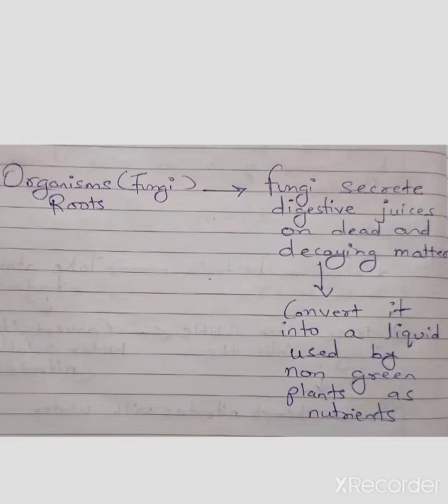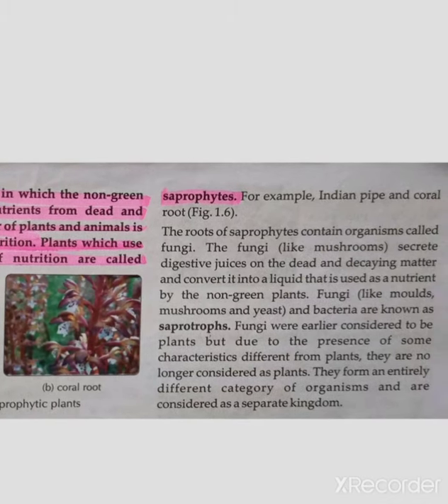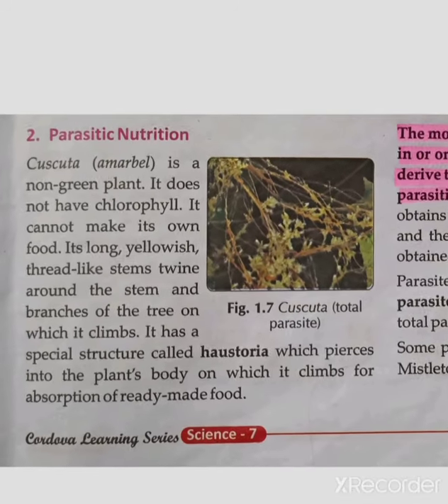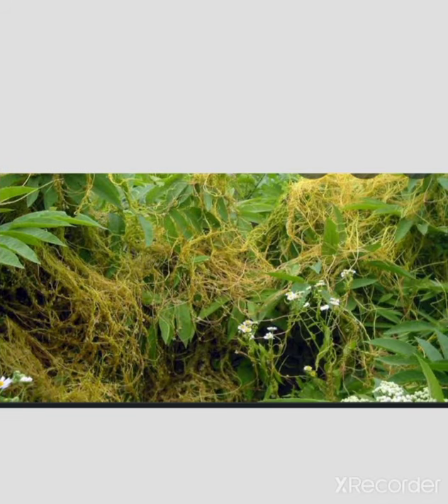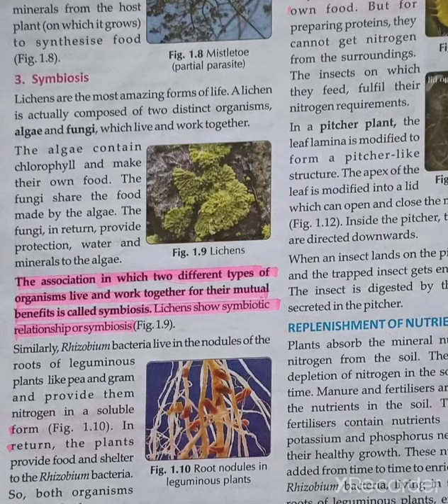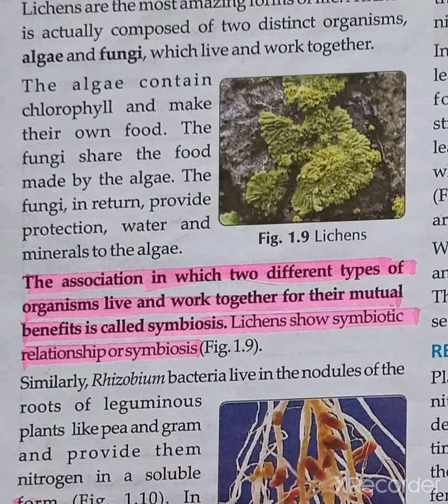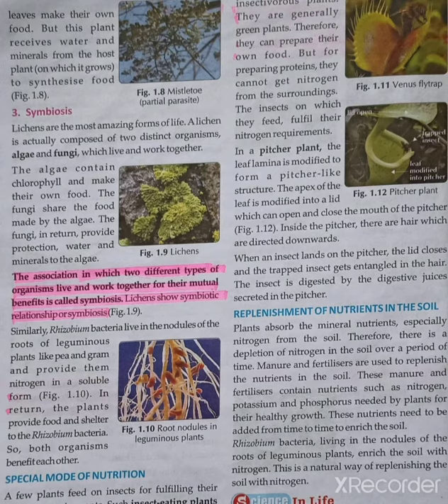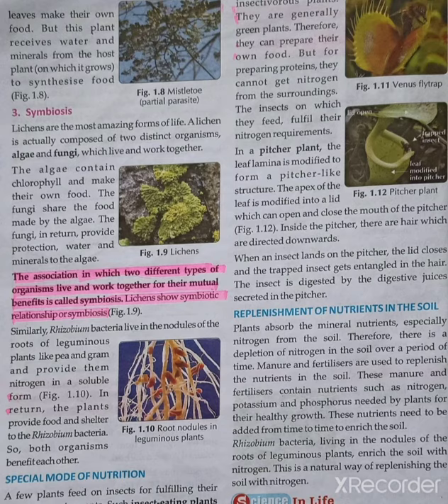class 7 ch 1 nutrition in plants part 3.2